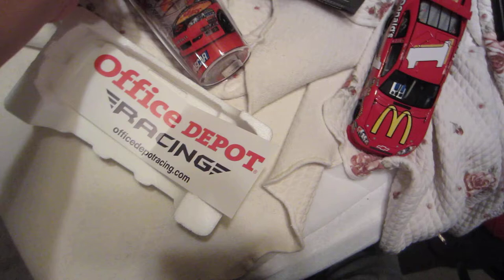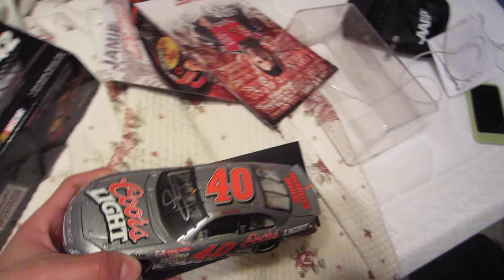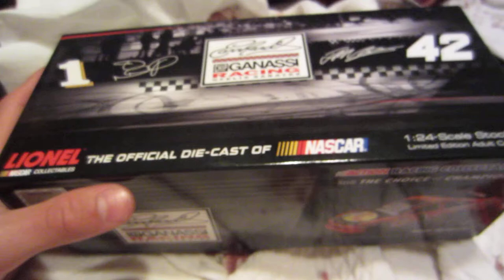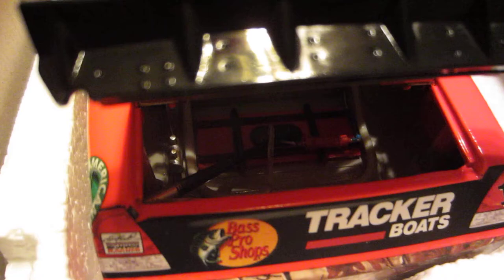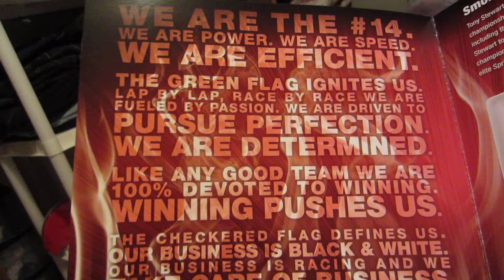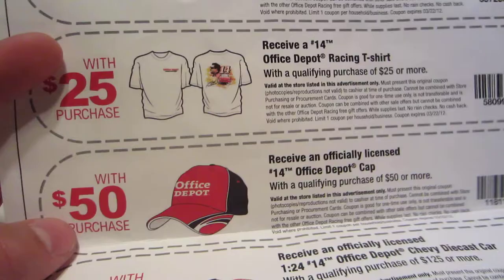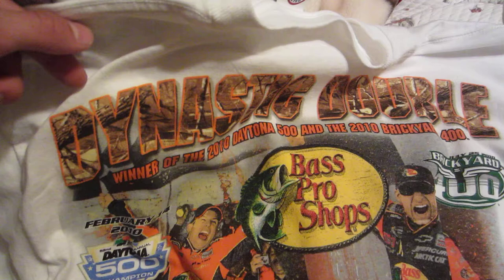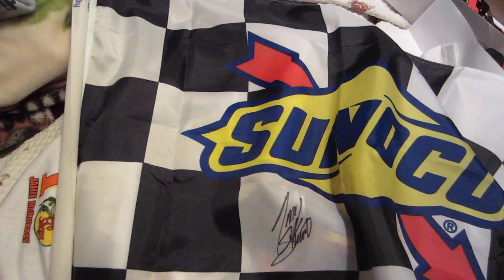All The NASCAR Items I Got 3/23/12 - READ DESCRIPTION -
Alright so lets start with the beginning . iWaited 3 and a half hrs to get Tony Stewart;s Autograph and immediatly went to BPS to wait in line another 2hrs to get Jamie McMurray's autograph and then went staright outside to the NASCAR Hauler parade. All 3 videos will be up tonight when i come back from @ACS or on Monday .

IF YOU WANT ME TO RECORD ANYTHING FOR YOU JUST COMMENT